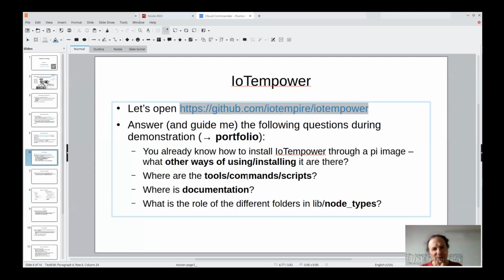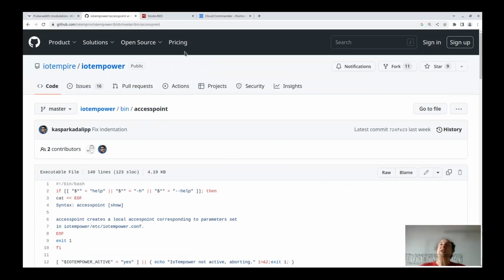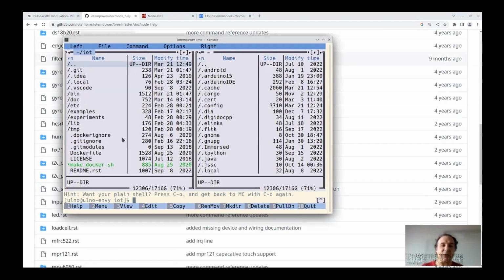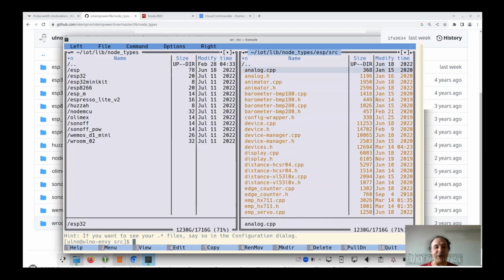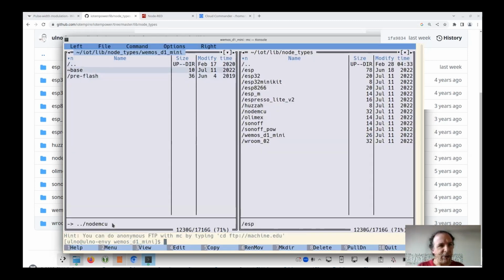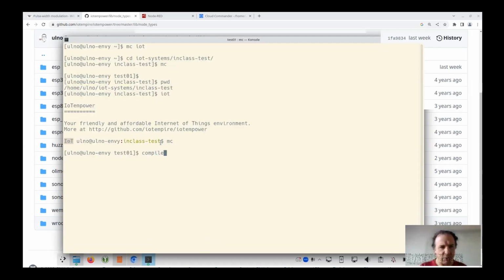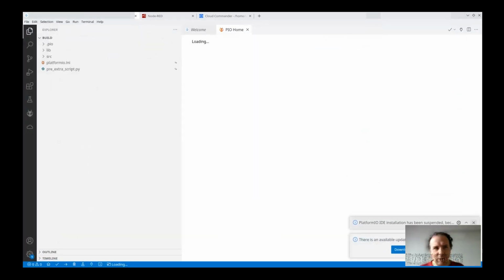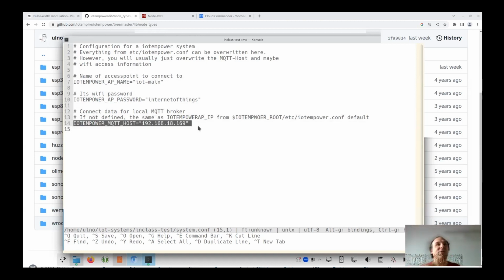IoTempower Under The Hood - 5/6 - Tools and Node Types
IoT Intro Video - IoTempower Under The Hood - Tools and Node Types - Lecture 7 - 5

Here, ulno talks about about IoTempower under the hood. This is an extract out of the regular IoT lecture 7 - fifth part - ulno presents the tools and utilities available in IoTempower and explains the functioning of the node types directory.